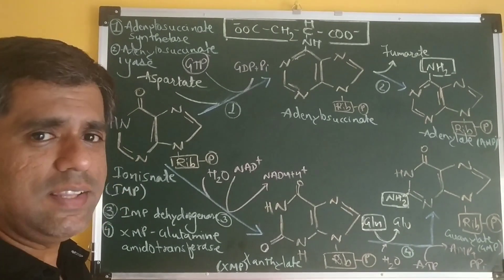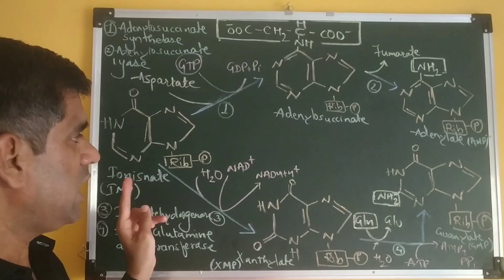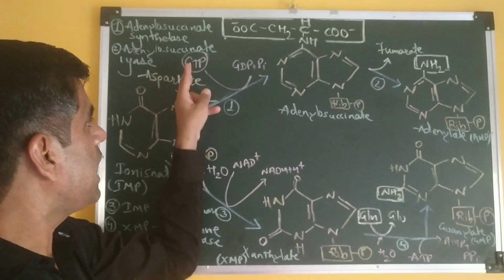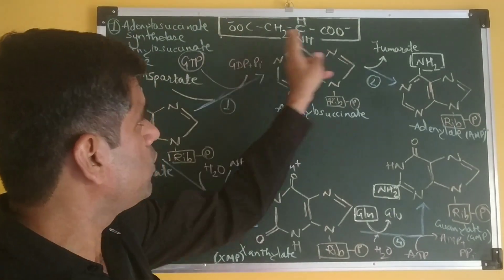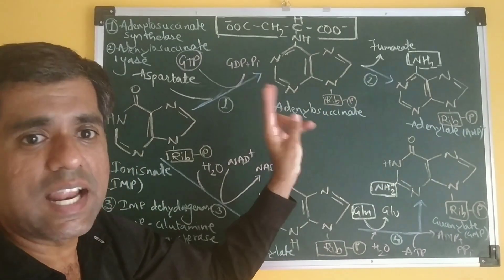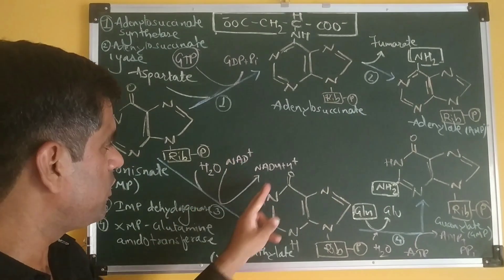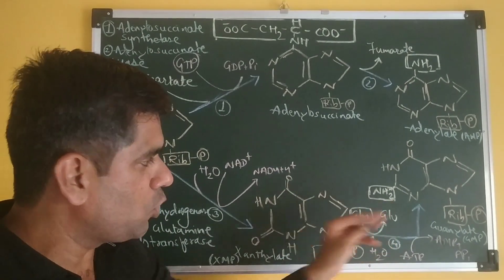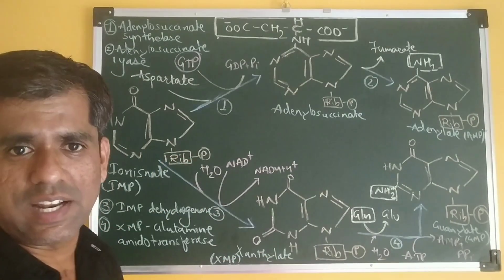Biosynthesis of AMP And GMP from IMP I Prof Kukreja Girish P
Synthesis of AMP And GMP from Inosinate. metabolism # microbiology